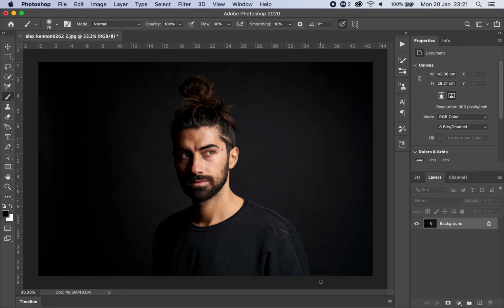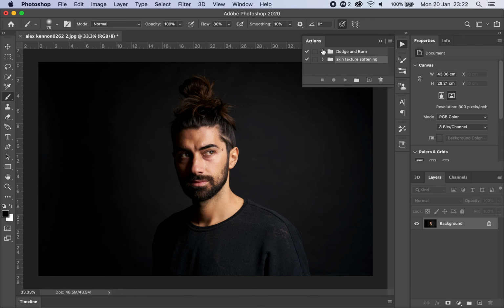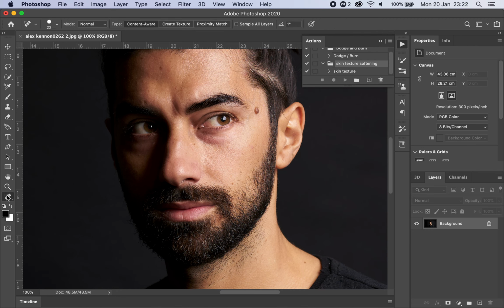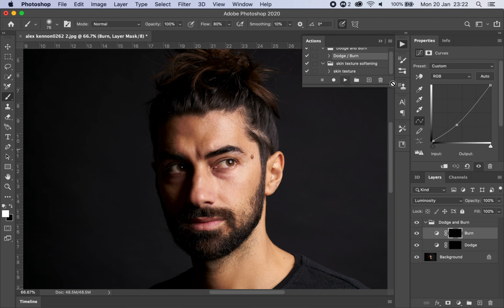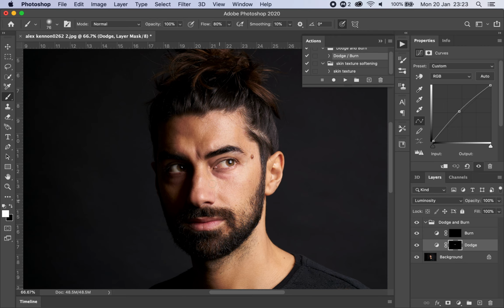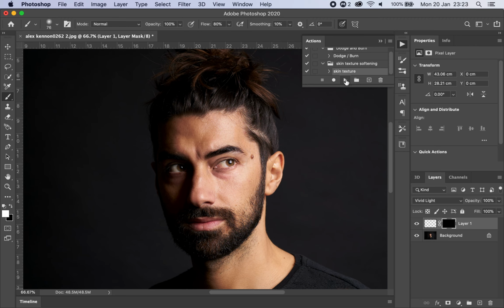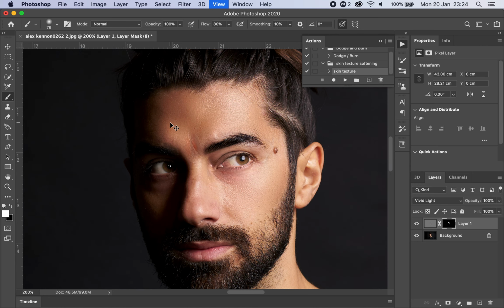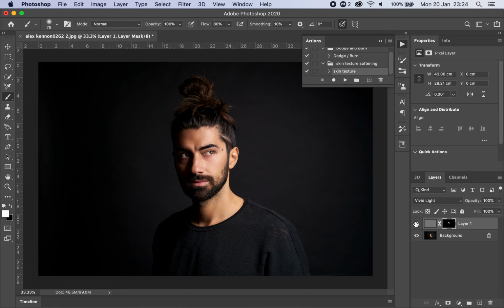Easy PHOTOSHOP retouching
Touring the world as a DJ has its draw backs, one of these is sometimes you can look and feel tired. In actual fact looking and feeling tired can affect us ALL!

These are my go to actions that I have created and regularly use on my subjects to freshen them up.

1. Dodge and Burn - will help you balance areas of darker and lighter skin to get skin looking more balanced.

2. Skin Smoother - will help even skin texture to bring your subjects to life.

GET BOTH FOR £1!!

Earn £5 by joining curve card!

My Kit